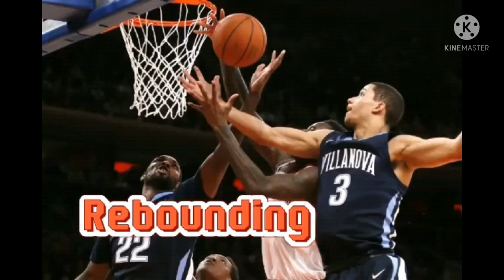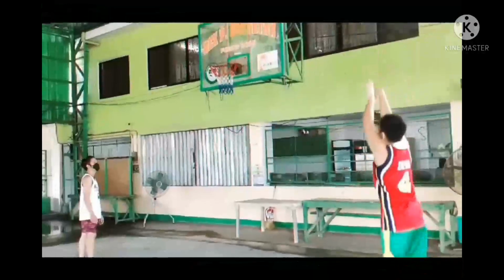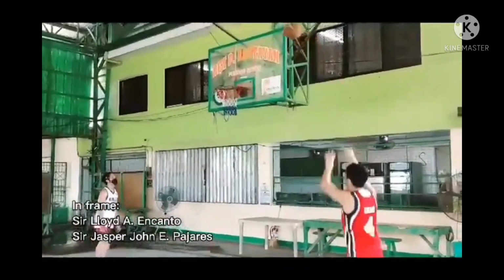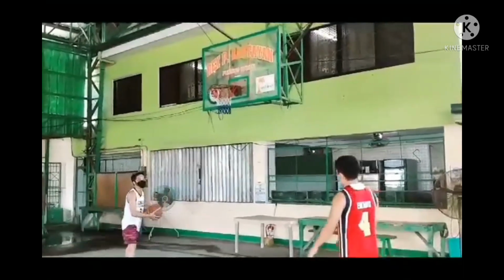Basketball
a video lesson for G11